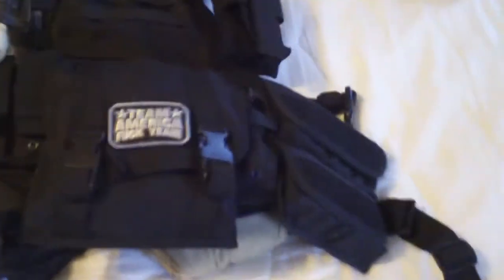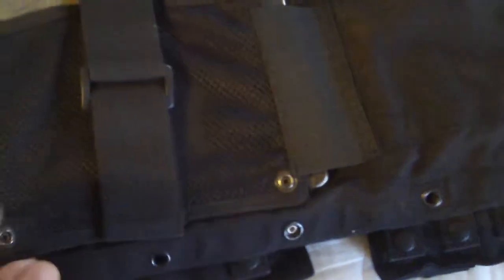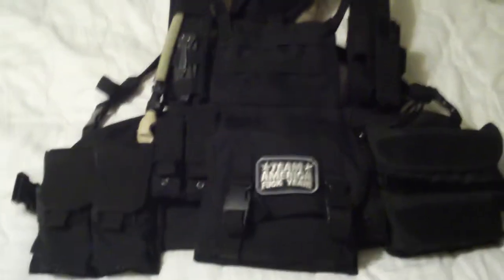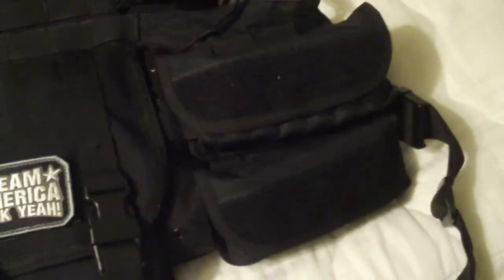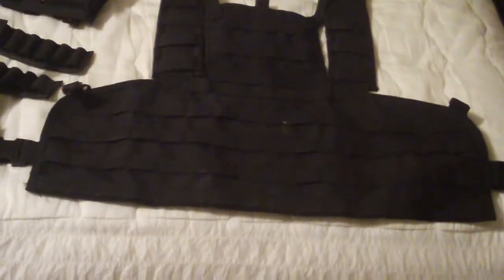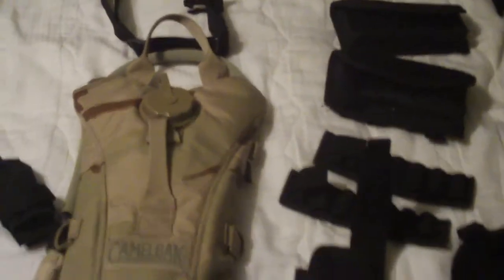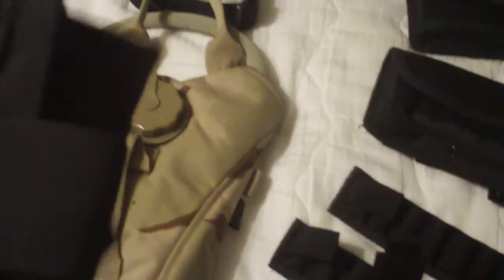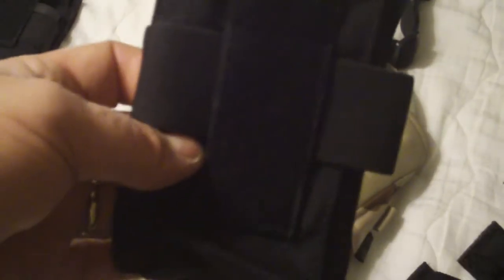Modding Condor MCR1: Testing Plate Fit, Paint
It begins